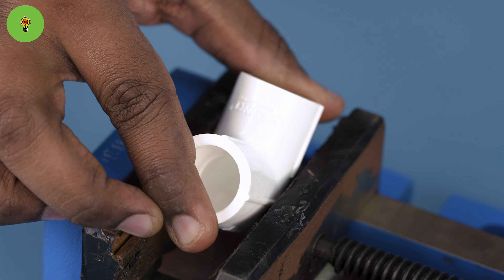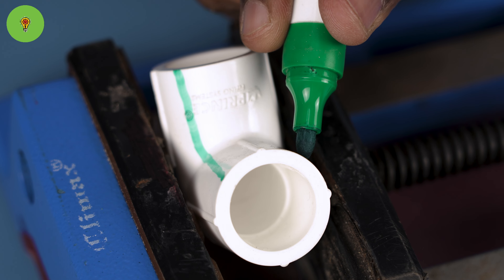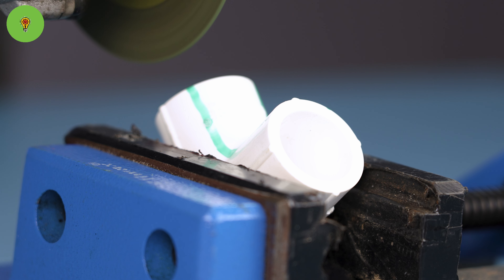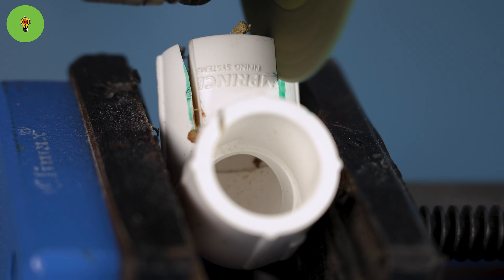How to make locker with right angle plates?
handyman tools
handyman tips and tricks
amazing idea for a handyman

camera "A"
camera "B"
Lense - 1.